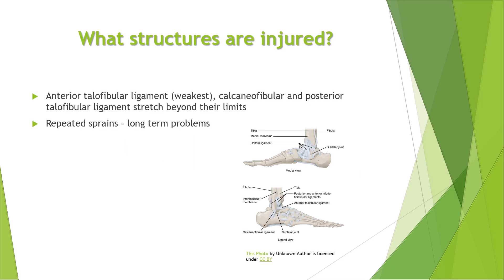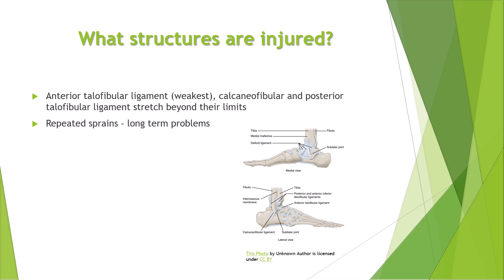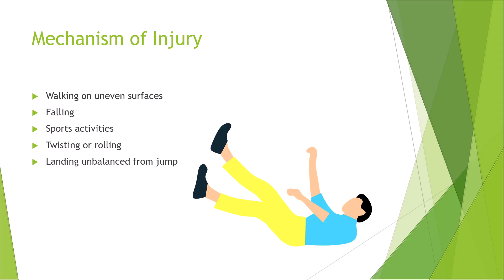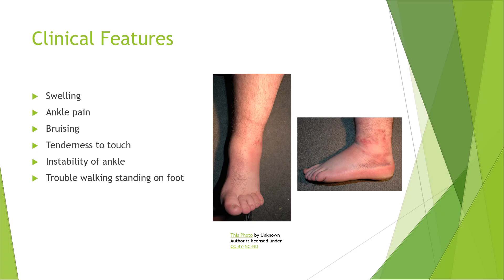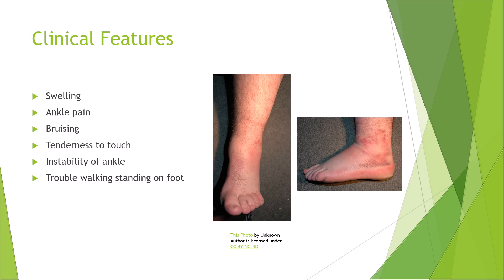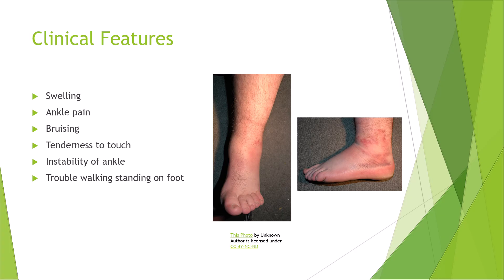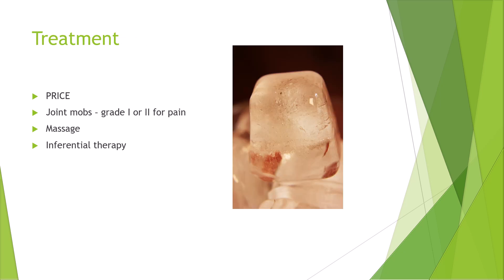Rolled Your Ankle? Don’t Ignore THIS ⚠️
Lecture on Lateral Ligament Sprain